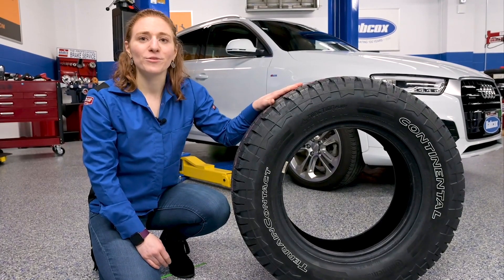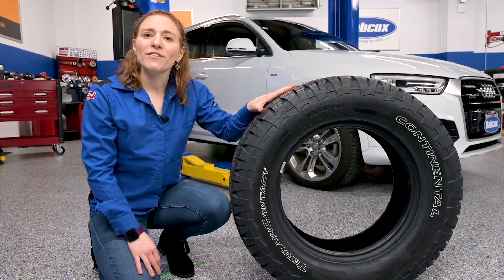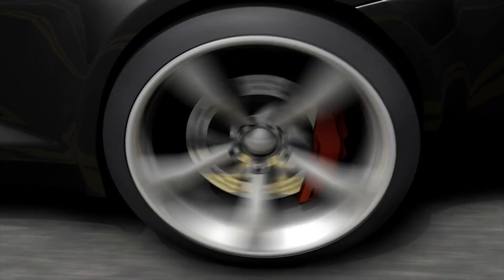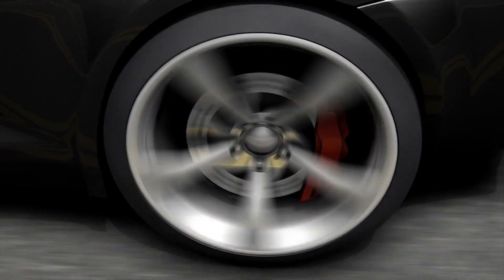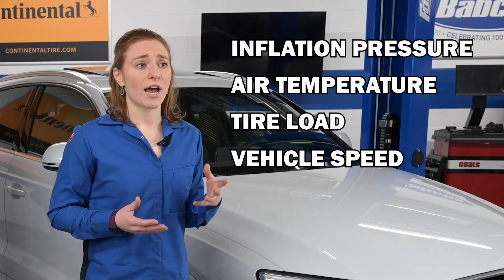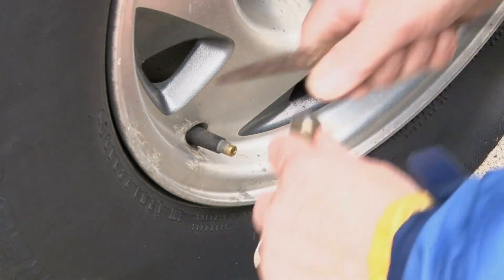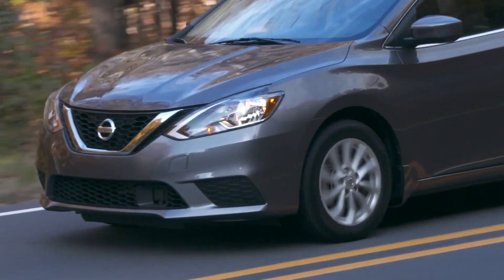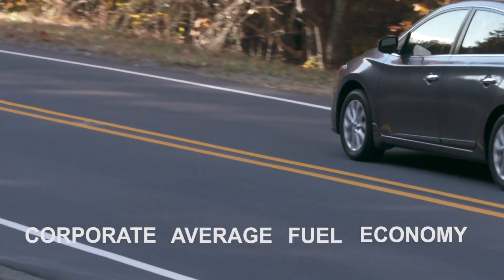Why Rolling Resistance Matters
In the last 30-some years, automakers and tire manufacturers have emphasized low rolling resistance as a key factor in fuel efficiency.

Each tire component, like the tread pattern, bead area, sidewall and belt package, contributes to overall rolling resistance. Other external factors like inflation pressure, air temperature, tire load and vehicle speed also contribute to a tire’s rolling resistance.